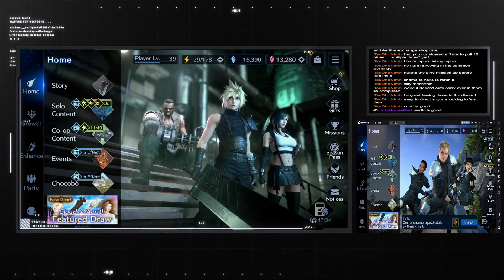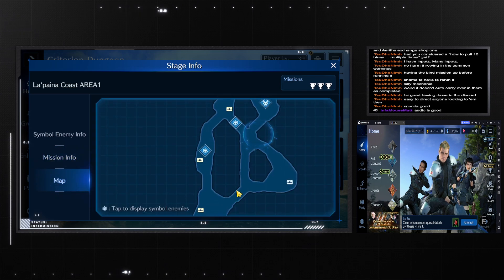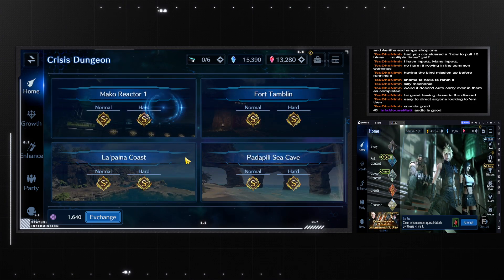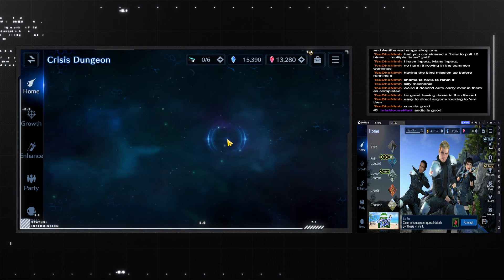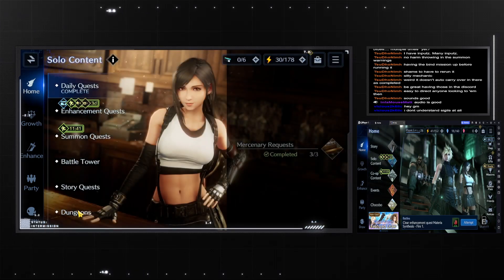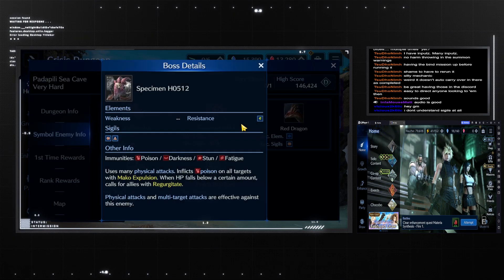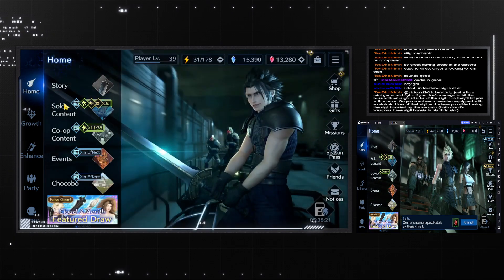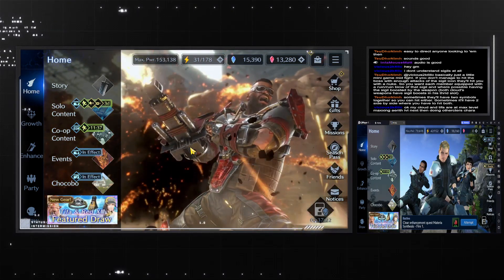[FF7: Ever Crisis] - Crisis Dungeon Guide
Every Monday is Community CO-OP Medal Farm day! Boss Carries are also included so turn up for some community action! xD

I regularly stream on Twitch so drop by for more content and information!